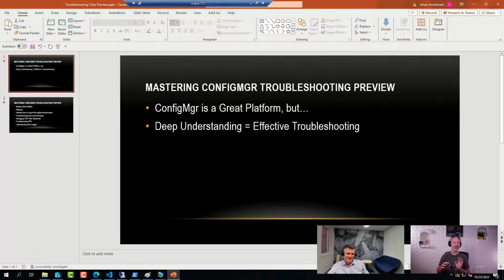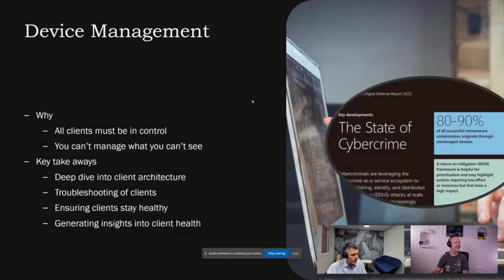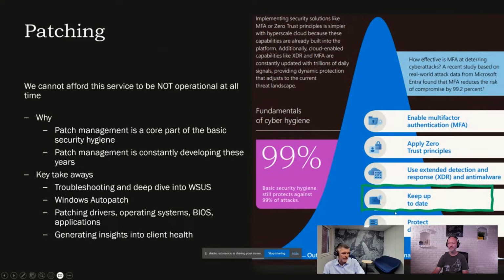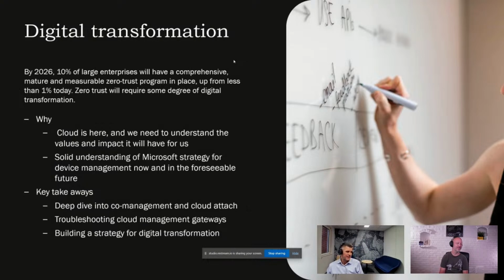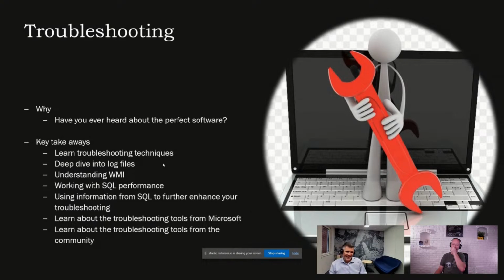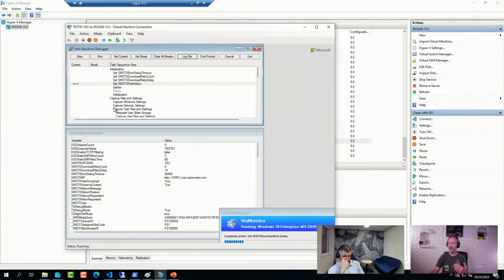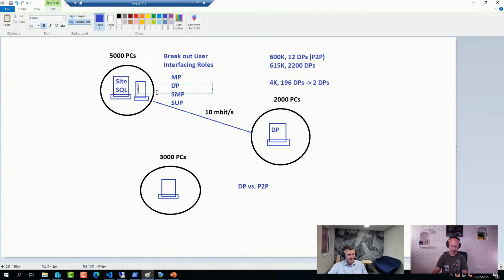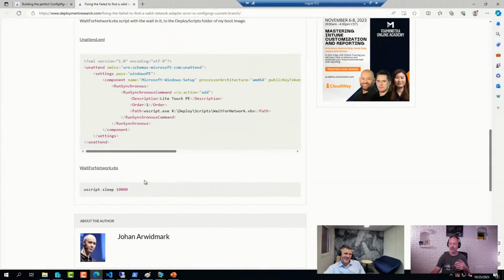LIVE Event - ConfigMgr Troubleshooting Masterclass Preview 10.25.23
We are thrilled to offer this LIVE Online Preview of our ConfigMgr Troubleshooting Masterclass with Kent Agerlund and Johan Arwidmark. This Preview will be a unique opportunity to hear from our ConfigMgr experts in the field about what the Masterclass is all about, and a chance to ask questions directly.